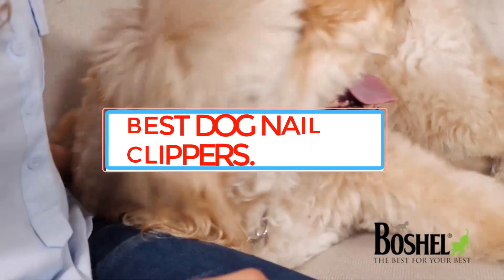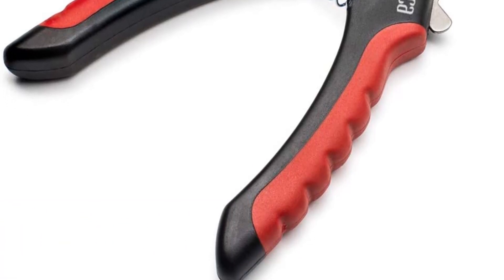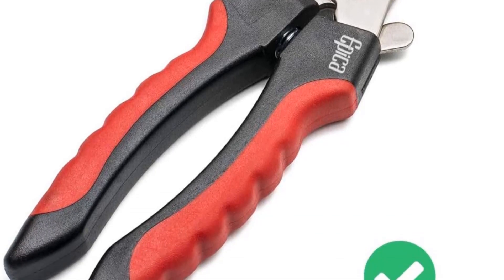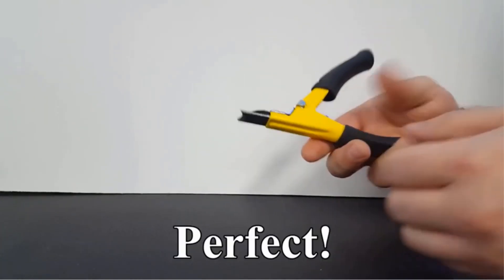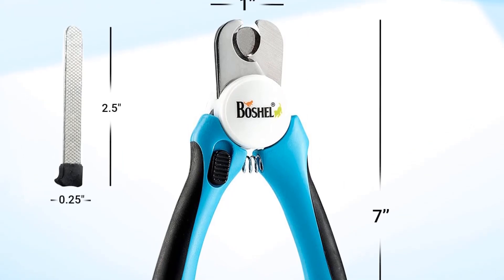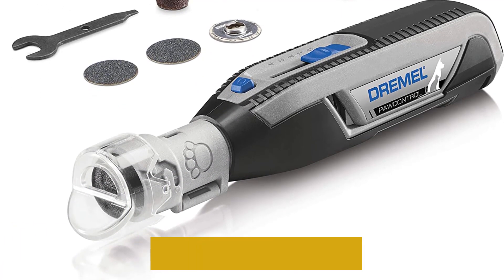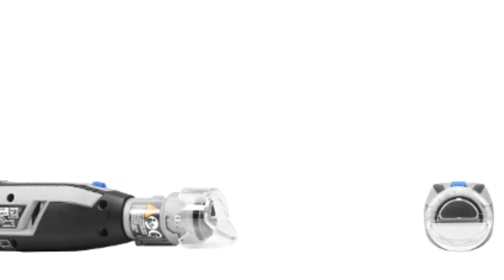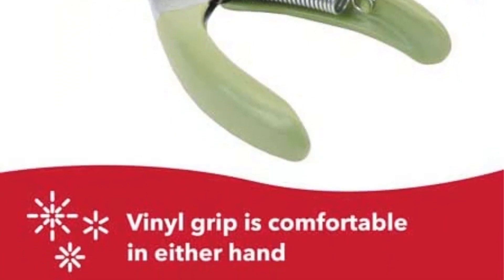✅Top 5 BEST DOG NAIL CLIPPERS.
✅Top 5 BEST DOG NAIL CLIPPERS  of (2023)

📌Product Link📌:

📌1. Epica Pet Nail Clippers.

📌2. Resco Original Guillotine.

📌3. Boshel Dog Nail Clippers.

📌4. Dremel Pet 7760.

📌5. Safari Professional Nail Trimmer.